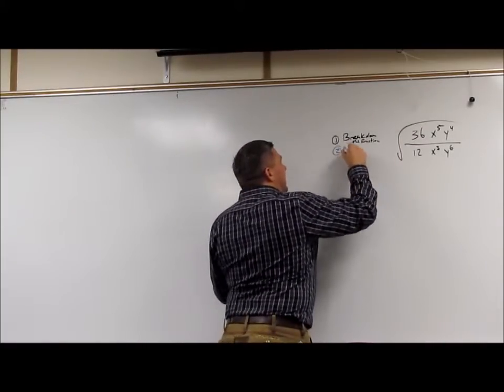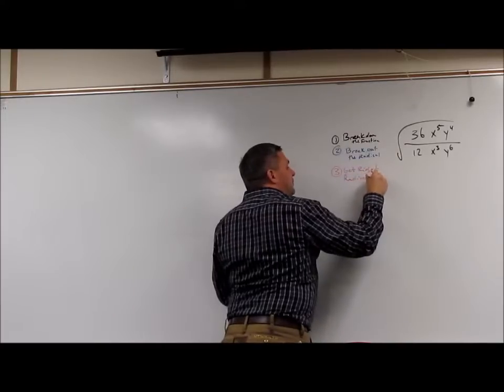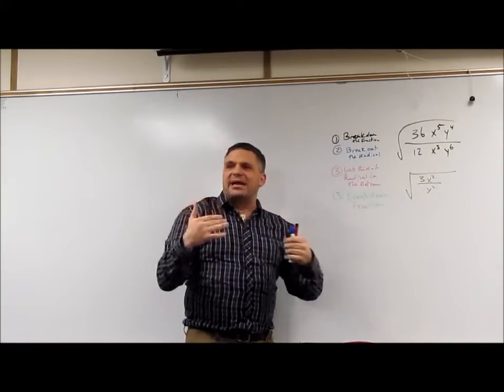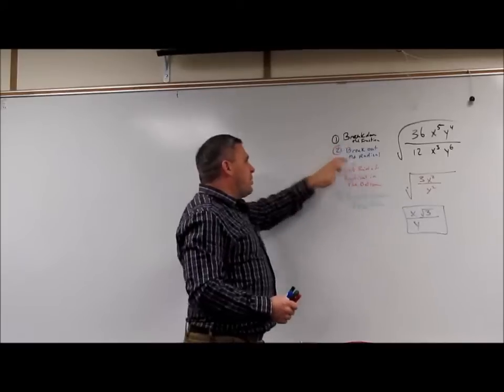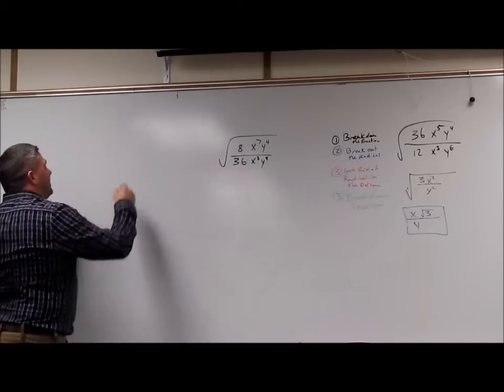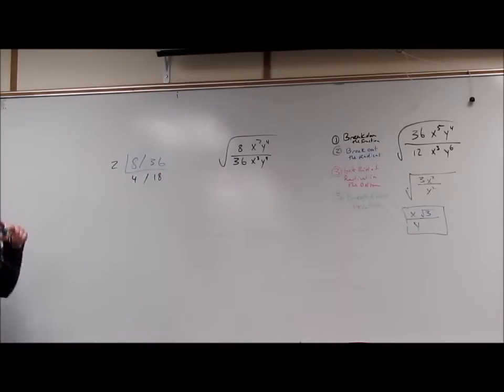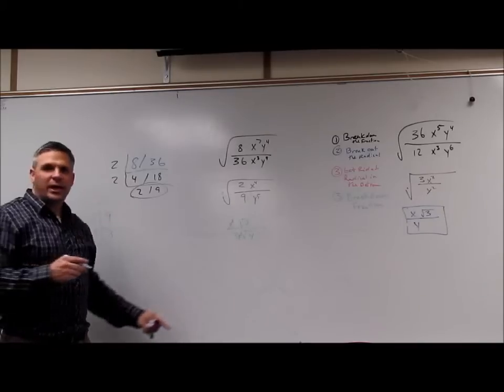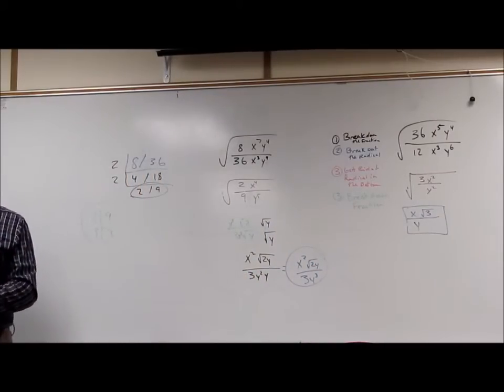Math 99 2012 Square Roots and Fractions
Radicals with Fractions